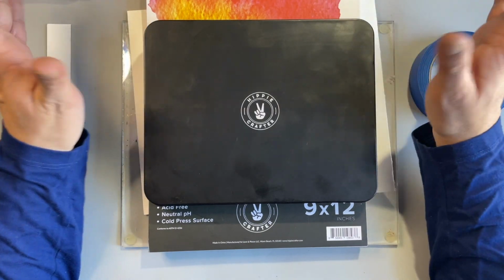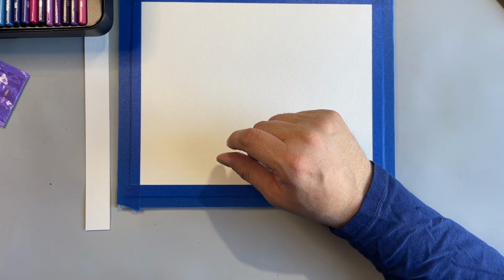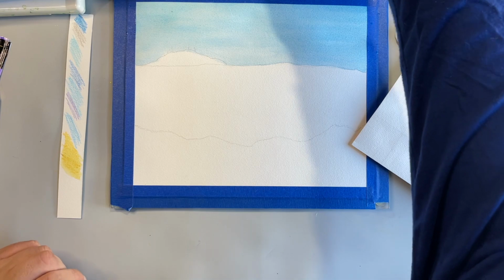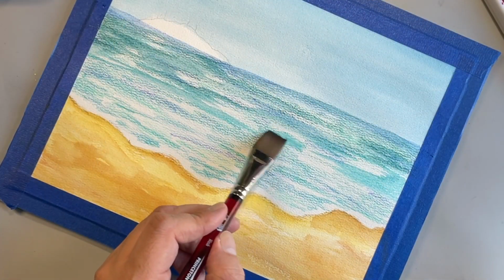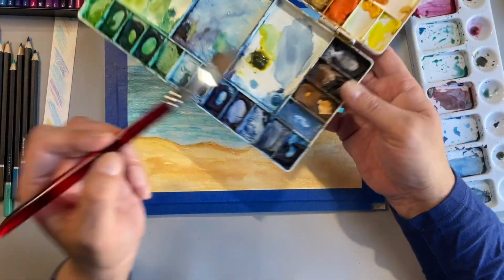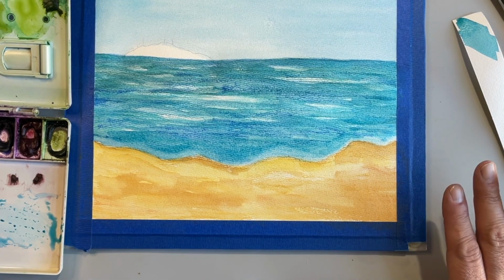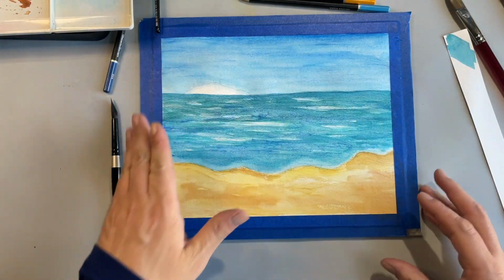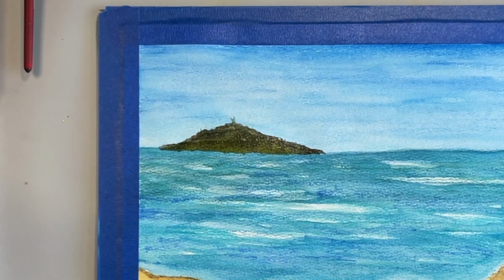Ocean Landscape Watercolor Painting 🌊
Hi Everyone! Today I will show you how I paint a calming ocean landscape using my @hippiecrafter watercolor pencils & my tube watercolors. Grab a cup of tea and hang out with me.

purchase with code HIPPIE10

🔴Watercolor Pencils
🔴Watercolor Paper

👕Get your EddieMakesArt T-Shirts & SWAG! for a limited time at TeePublic